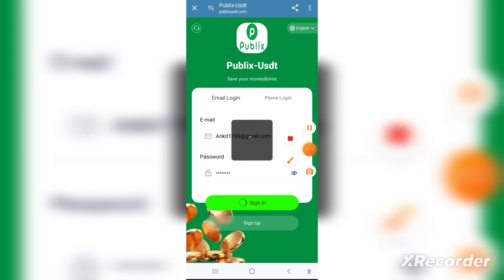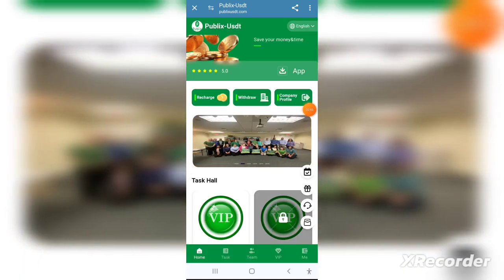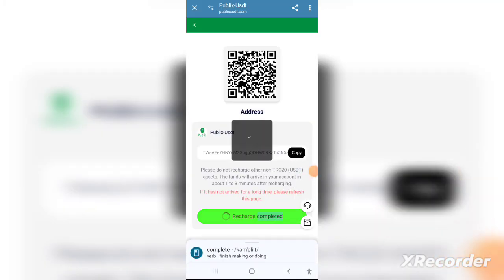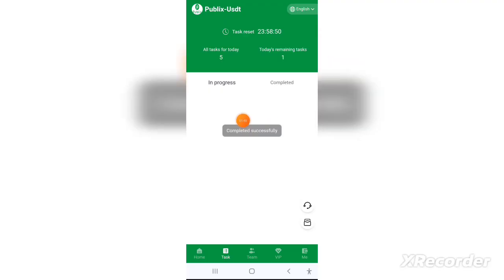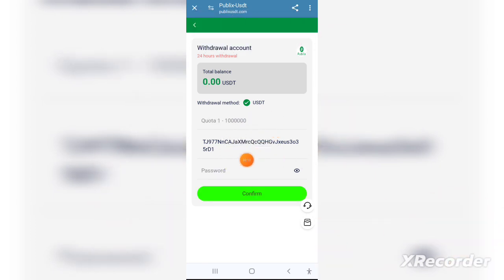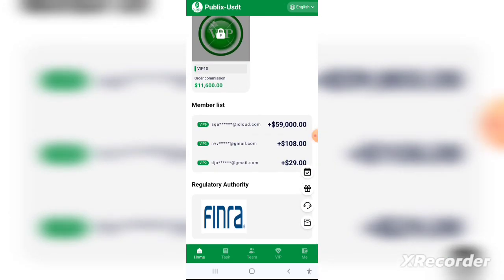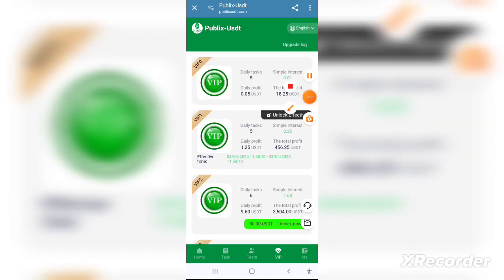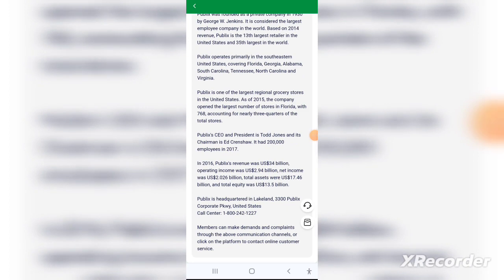🎁10 minutes $500 per Day - Easy AI Side Hustle (Tested & Proven.)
Register to get 10 USDT for free, with a minimum deposit of 10 USDT, and 24-hour online deposit and withdrawal.
Publix is recruiting investment partners globally! Invite your friends to join us! There is gain every day. Anyone can pay a fee to invest and become a stock-holding employee of Publix.
There is already a wealth of data and research showing that employees of employee-owned companies have more wealth than employees of other similar companies and perform much better. Employee-owned companies lay off employees at a much lower rate than other companies, about one-third to one-fifth of the rate, and the same goes for Publix.
The actual stored value of VIP1 is 10USDT, and the daily income is 1.25USDT.
The actual stored value of VIP2 is 60USDT, and the daily income is 9.6USDT.
The actual stored value of VIP3 is 180 USDT, and the daily income is 27 USDT.
The actual stored value of VIP4 is 620 USDT, and the daily income is 91 USDT.
The actual stored value of VIP5 is 1680 USDT, and the daily income is 248 USDT.
The actual stored value of VIP6 is 3380 USDT, and the daily income is 525 USDT.
The actual stored value of VIP7 is 6880 USDT, and the daily income is 1176 USDT.
The actual stored value of VIP8 is 13880 USDT, and the daily income is 2700 USDT.
The actual stored value of VIP9 is 27888 USDT, and the daily income is 5900 USDT.
The actual stored value of VIP10 is 56,980 USDT, and the daily income is 11,600 USDT.
1. Recommend more users to join your promotion link, the more commission rewards you get, the commission collected by the recommended users will be directly attributed to your member account, and you can withdraw money directly!
2. Tell your team that the company registration invitation link can be promoted in any social software, as follows: Facebook, Twitter, YouTube, instagram, TikTok, VK, KAO KAO, OK, WhatsApp groups, Telegram groups.
Invite friends to get level 3 13% commission as follows:
10% for first-level members, if the other party deposits 1000 USDT, you will get 100 USDT
2% for second-level members, if the other party deposits 1,000 USDT, you will get 20 USDT
1% for third-level members, if the other party deposits 1000 USDT, you will get 10 USDT

ITP Club
best cryptocurrency
Best Investing Apps Today
Free trx instant withdrawals in 2024
free usdt mining app
free trx usdt
Trx money-making platform
USDT mining
investment site
dapp trx
dogecoin mining
Rare metal investment
Lithium Chemical Investment
bromine chemicals
Chemical investment
New usdt earning sites 2024
new usdt
new earning apps 2024
earn usdt
usdt free earn
usdt investment
usdt mining sites 2024
free usdt
free usdt earn
stormgain mining
tether mining
tether usdt
usd mining
#100$ per day
Ant Mining App